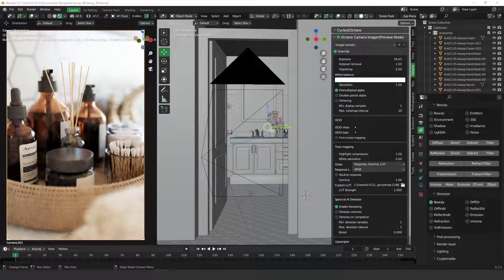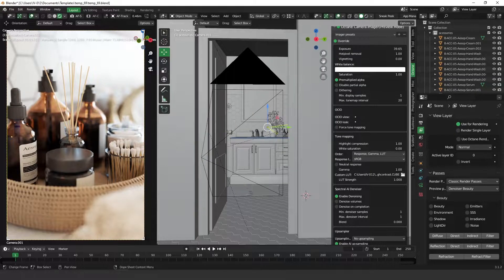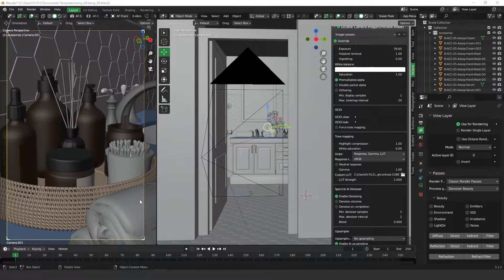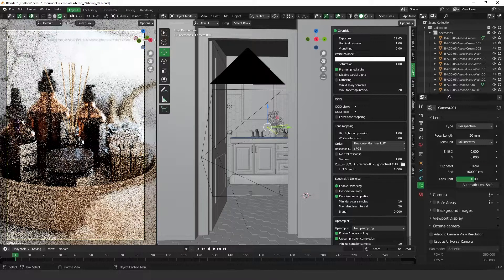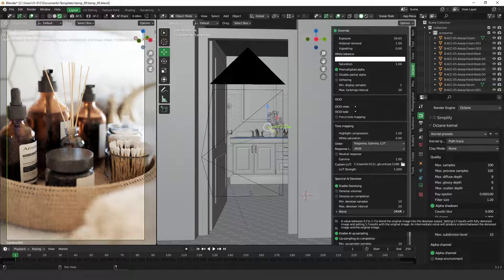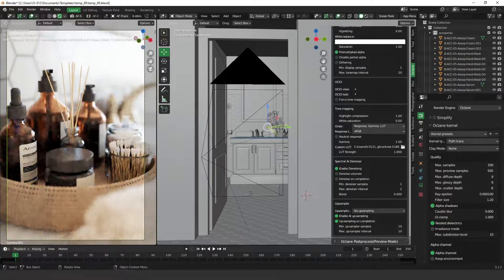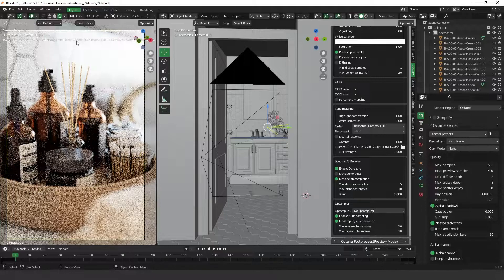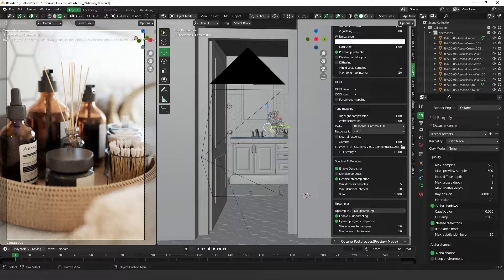Tutorial - How to Use Denoiser in Blender Octane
In this video, I show you how to use Denoiser in Blender Octane.